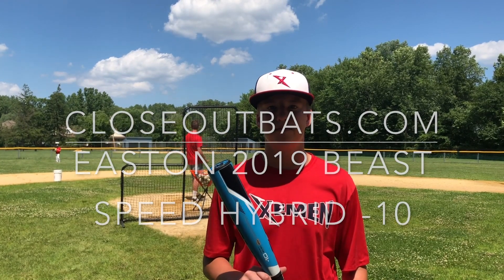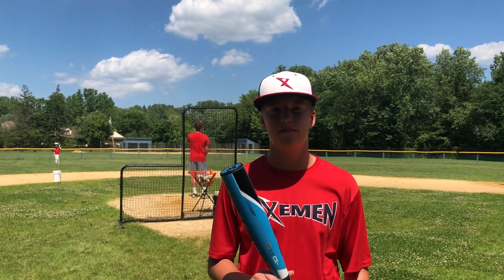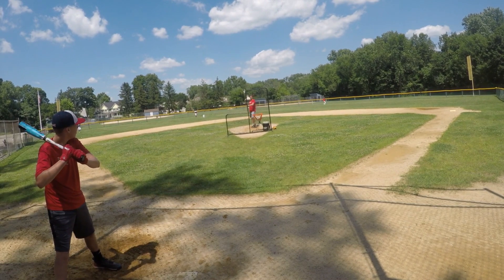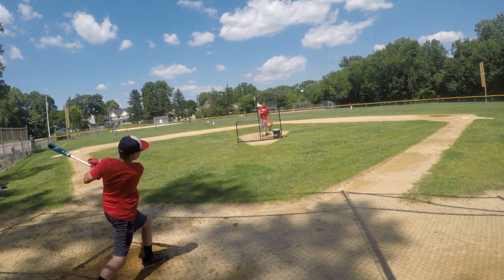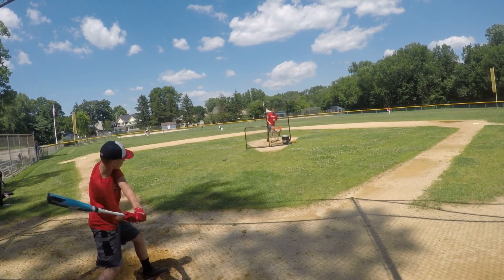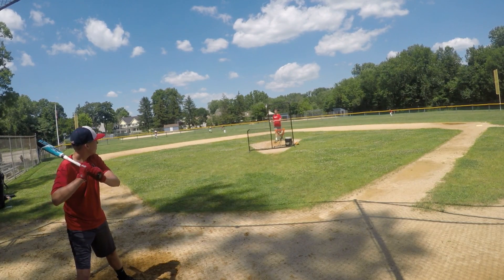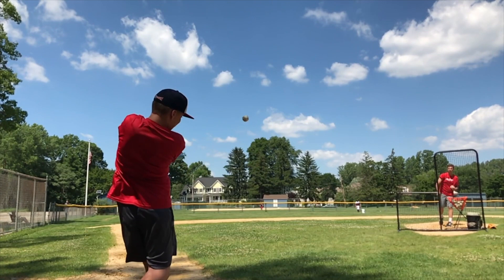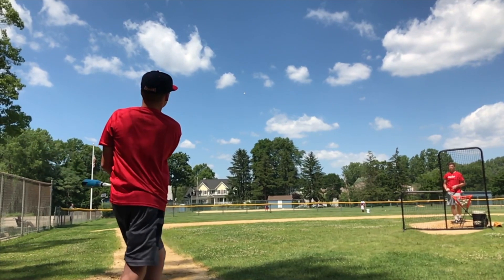Closeoutbats.com Easton Beast Speed Hybrid 2-5/8" Youth USA Bat YBB19BSH10 -10oz (2019)